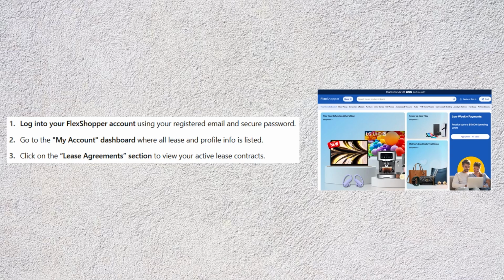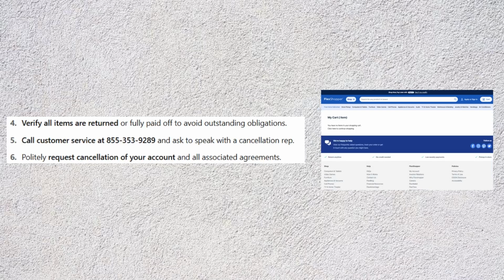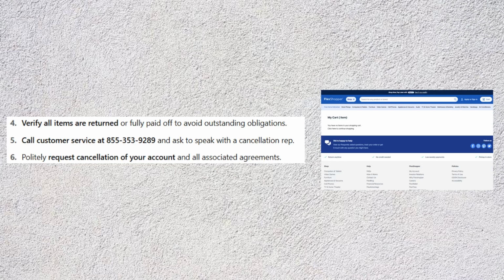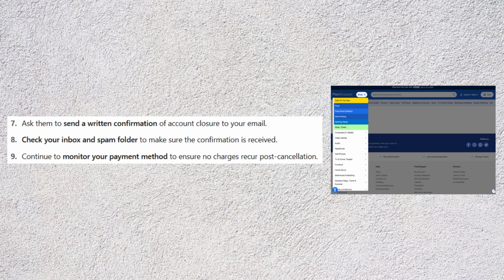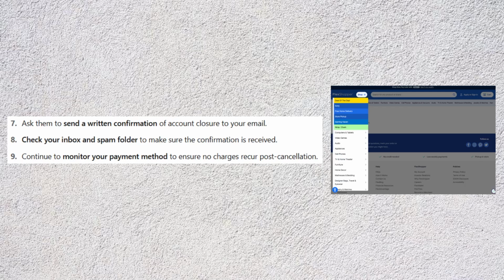HOW TO CANCEL FLEXSHOPPER ACCOUNT